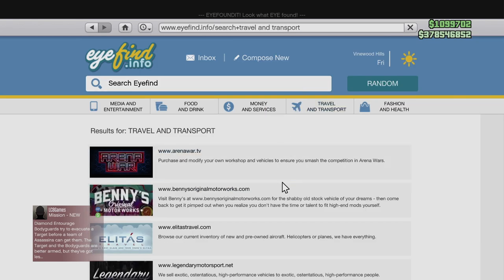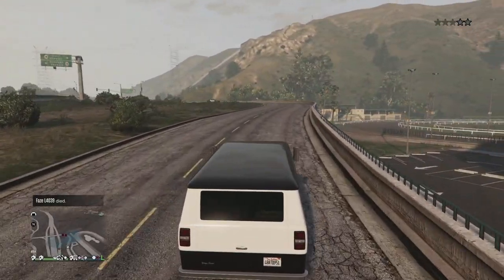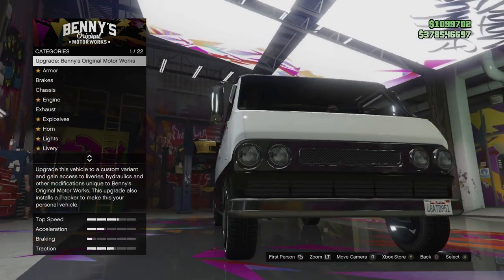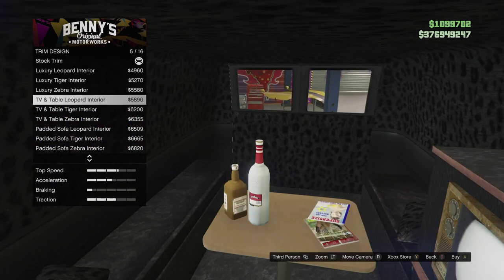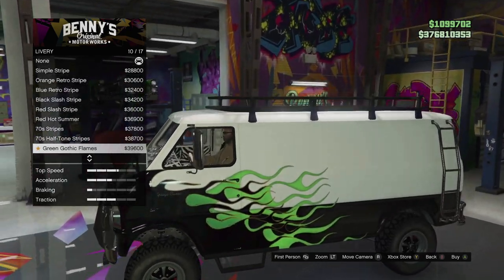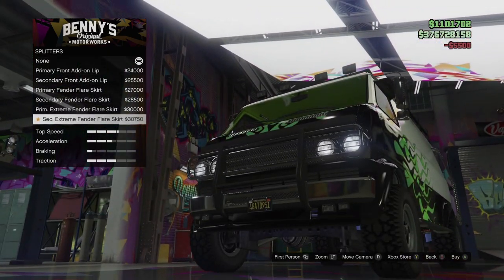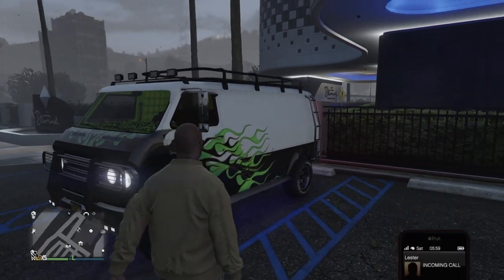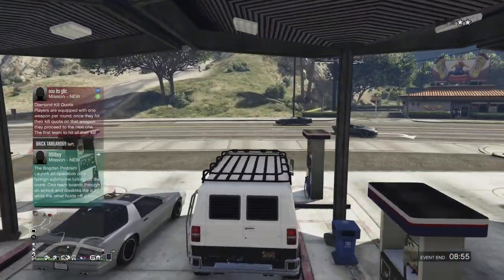GTA 5 Online - My NEW Van FLIPS Cars!! (BRAVADO YOUGA 4x4) Summer DLC